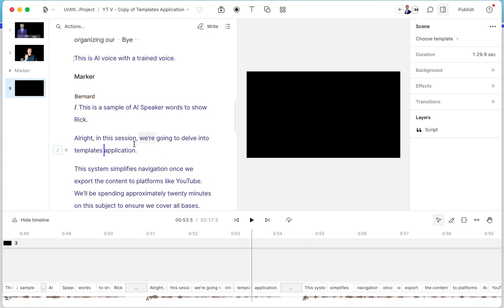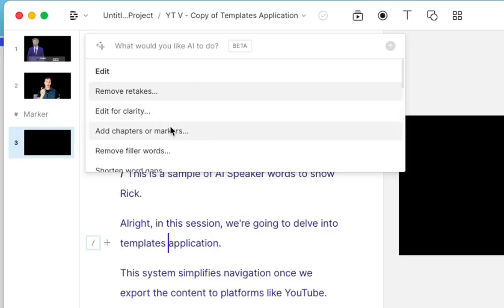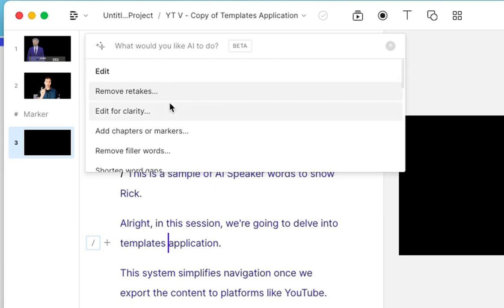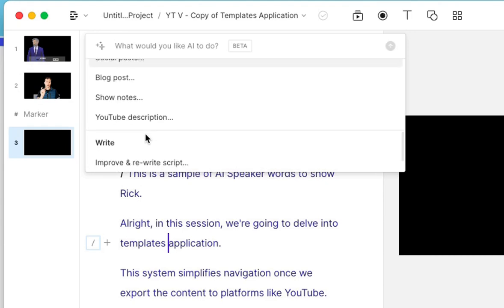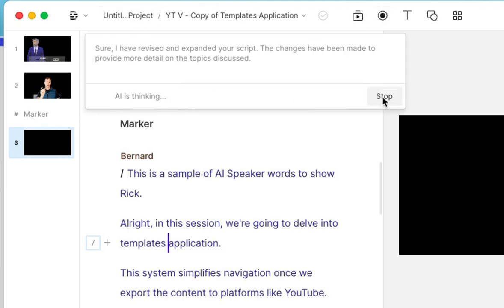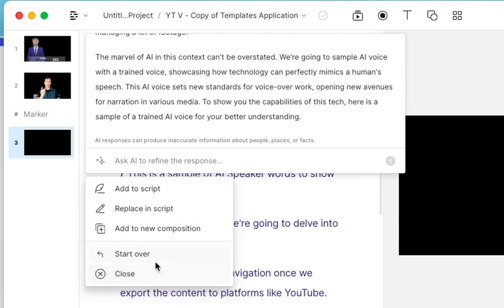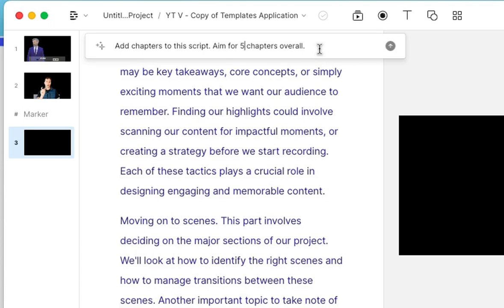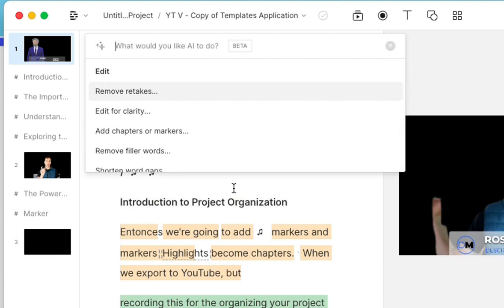AI Script Writer - Descript